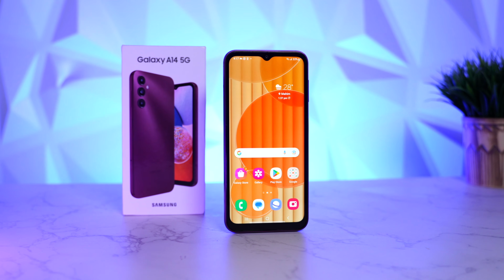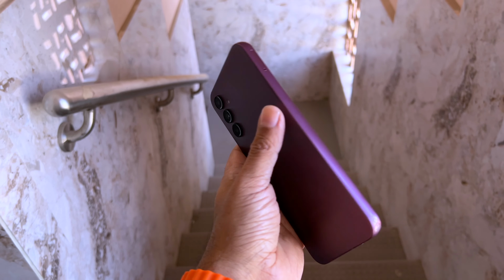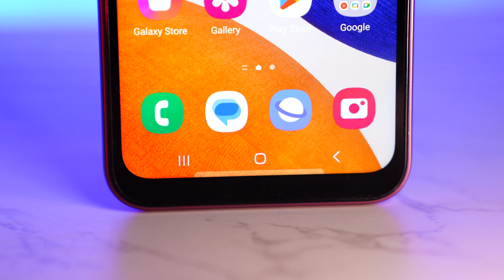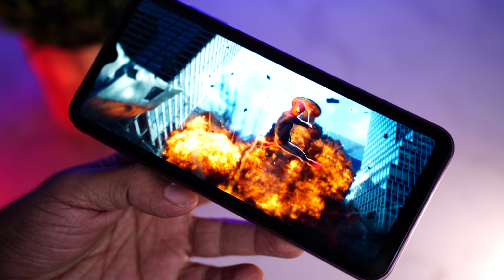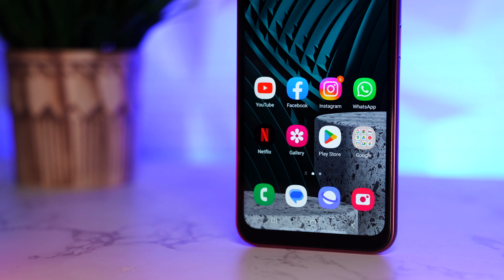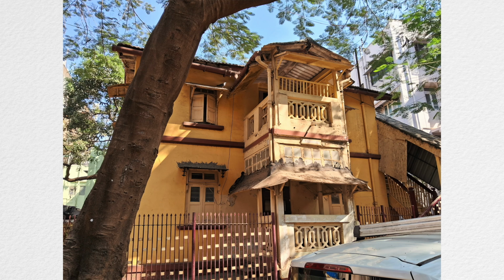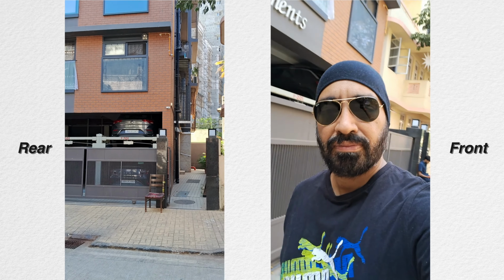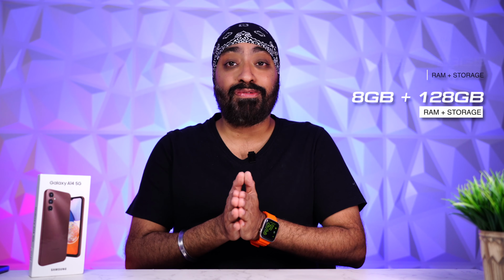Samsung Galaxy A14 5G 🔥 Unboxing and Impressions - Worth or not?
Samsung Galaxy A14 5G unboxing and initial impressions. Best 5G phone under 15000?

Price
4GB + 64GB - 16499
6GB +128GB - 18999
8GB + 128GB - 20999

Timestamps
00:00 - Intro
00:22 - Unboxing
00:50 - Build and design
01:30 - Display
02:00 - Movie and audio
02:35 - UI
02:58 - Hardware
03:23 - Benchmarks
03:42 - Gaming
04:16 - Camera
05:08 - Battery
05:25 - Impressions